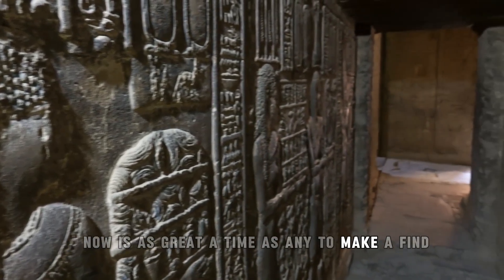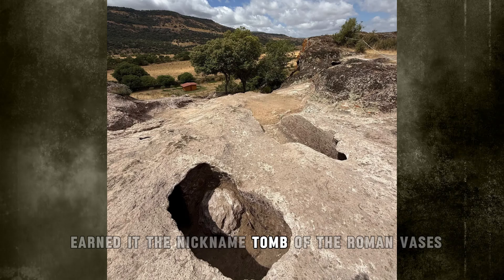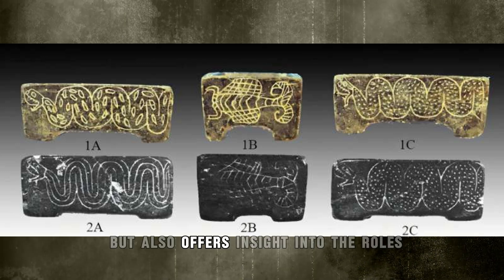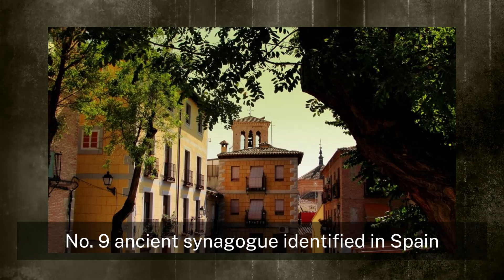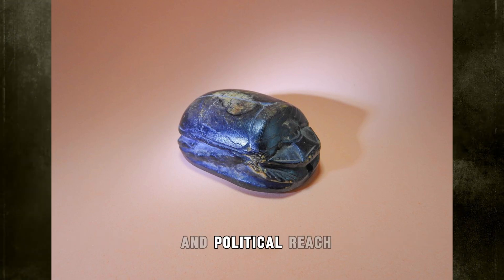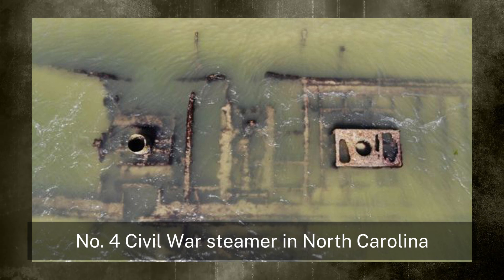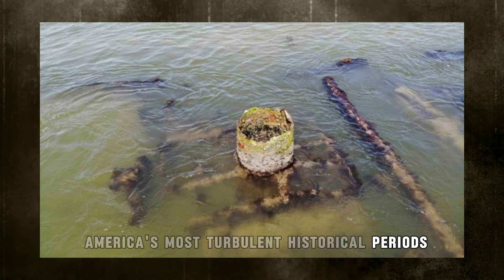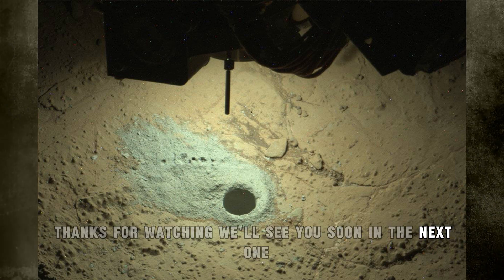15 Most Incredible And Amazing New Discoveries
Now is as great a time as any to make a find! From the sheer number of remarkable discoveries made by archaeologists, scientists, and even normal people in recent times, it’s clear that we’re going through a boom era in terms of gathering knowledge and insight.

There have been tons of finds made recently, and we’ve put together some of the most amazing examples for you in this video.

You can also find us with:

15 Most Incredible And Amazing New Discoveries
recent unbelievable discoveries 2025
new archaeological finds today
mind-blowing discoveries this year
recent discoveries that changed history
scientific breakthroughs 2025
most amazing discoveries found recently
shocking discoveries made in 2025
real unexplained finds
recent ancient discoveries
brand new archaeological sites
2025 excavation finds
top new discoveries around the world
latest amazing scientific finds
rare ancient objects discovered recently
archaeology news recent
newly found ancient artifacts
most fascinating discoveries of the year
discoveries scientists can’t explain
recent ancient cities unearthed
mind-blowing new tech discoveries
new fossils changing human history
recent discoveries in Egypt
ancient tombs found in 2025
top discoveries in recent archaeology
massive ancient structures found
unbelievable recent excavation finds
lost civilizations unearthed
recent hidden treasures found
unknown historical finds 2025
scientific mysteries uncovered
craziest things discovered in 2025
archaeology updates this month
most mysterious new findings
recent Bible-related discoveries
unexpected finds by explorers
latest discoveries from space
amazing things uncovered this year
new ancient scrolls found
rare artifacts recently discovered
discoveries baffling scientists
impossible finds explained
archaeological headlines 2025
unknown inventions of the past
breakthrough finds in archaeology
unexplained new historical evidence
startling new ancient evidence
discoveries you won’t believe
most important finds this year

If this roundup of jaw-dropping discoveries gave you goosebumps like it did us—go ahead and smash that like button, share it with someone who loves uncovering the unknown, and make sure you’re subscribed so you never miss what’s coming next.